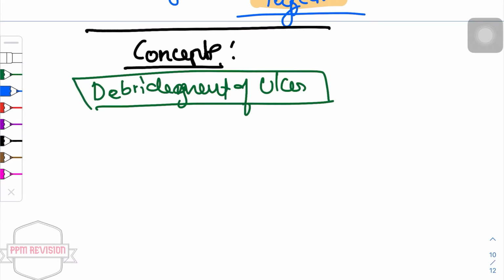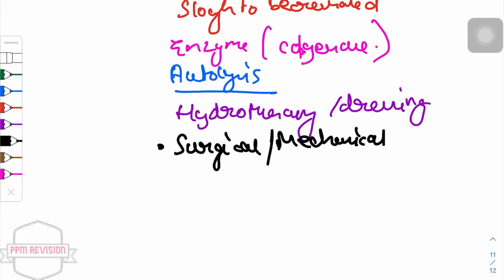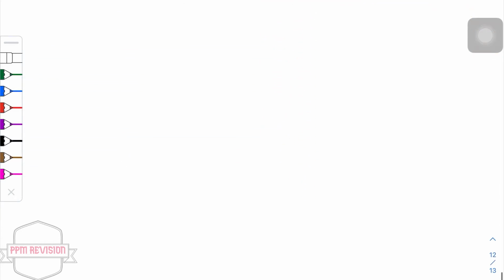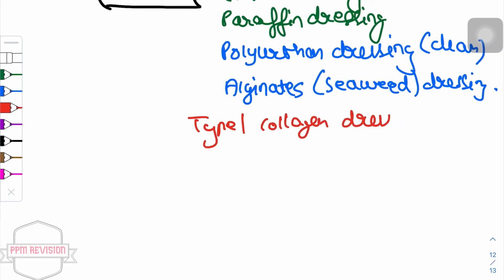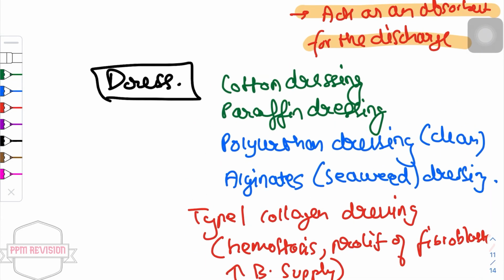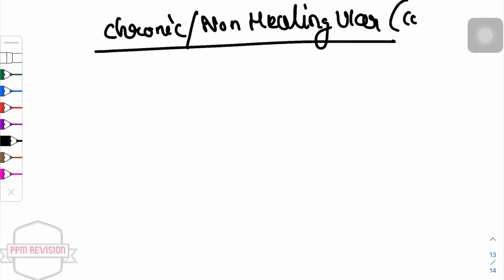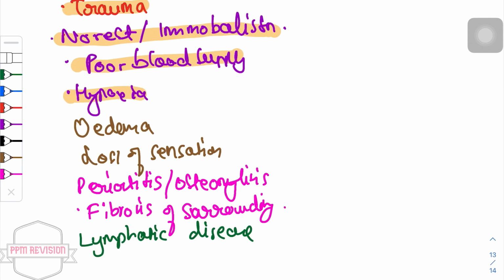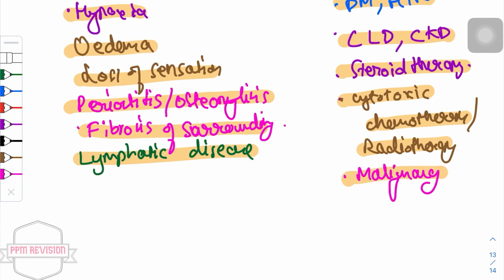Ulcer - Surgery - Part 4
10. RADIOLOGY / pathology / surgery . Useful for all entrance exams like NEET PG , USMLE , PLAB etc.. Part 3.